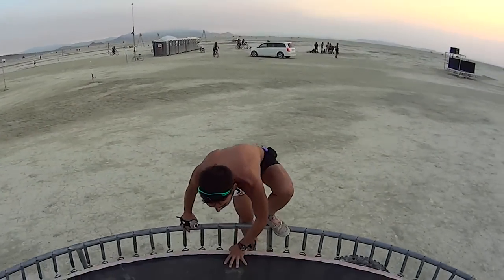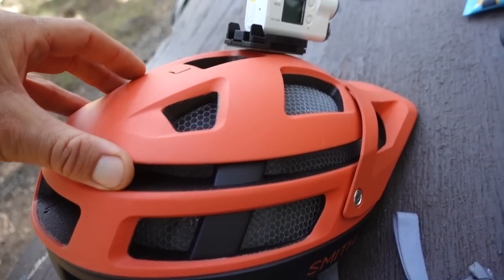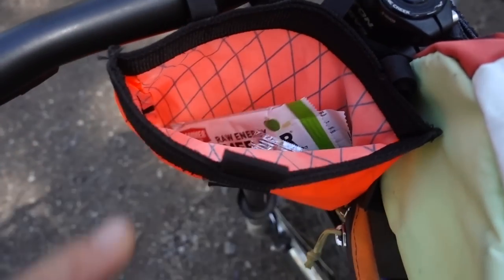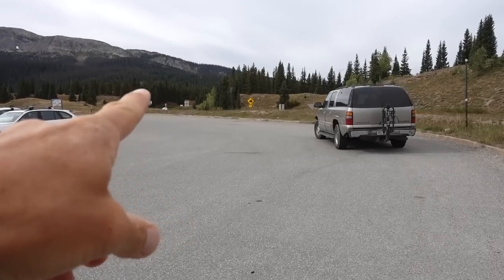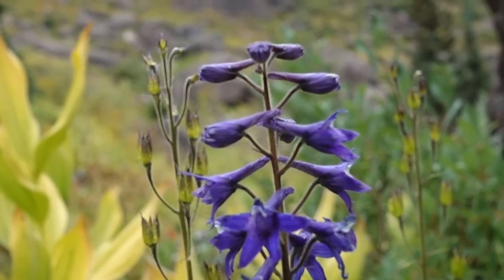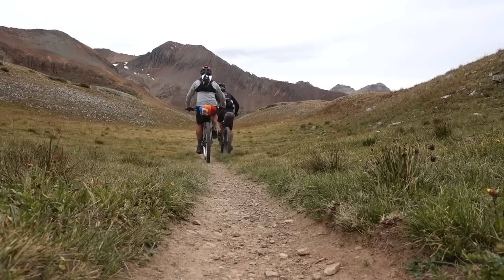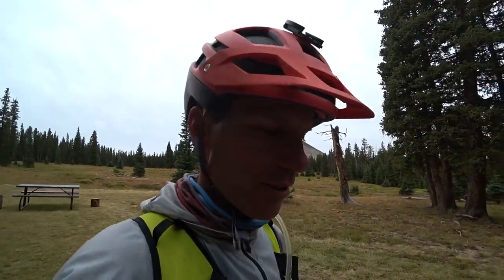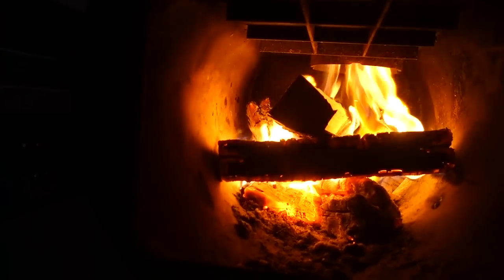Getting High on the Colorado Trail-Bikepacking Hut Trip Durango to Moab-Part 1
The Durango to Moab hut trip had been on my list of dream adventures for awhile, and I finally made it happen! The 7 day mountain bike route starts outside of Durango, and makes its way through the Colorado high country, down to the beautiful deserts of Moab. Each day is about 30 miles, for a total of about 220 miles. The best part is that you don't need to weigh down your bike with food and camping gear, the huts are fully stocked with everything you could ever want! There's even a fireplace for cold nights. For this adventure, our friends at Gates lent us super sweet REEB Six Fidy bikes equipped with Gates Carbon Drives and Pinion Gear Boxes. So smooth! In this episode, we ride about 20 miles on the Colorado Trail, starting at Molas Pass, and ending at Bolam Hut.

Most of my Gear for this ride:
REEB Six Fidy Steel Bike, Size Large with Gates Carbon Drive and Pinion Gear Box.
Smith Forefront 2 Helmet
Smith Shoutouts Sunglasses
ElevenPine Uprising Shorts
Showers Pass High Line Merino Shirt

Camera Gear:
Sony RX100V
Sony Action Cam FDR-X-3000

*I do get some compensation if you choose to sign up, yippee!